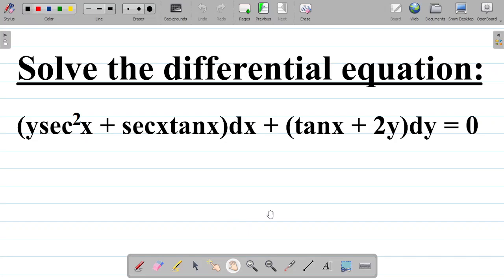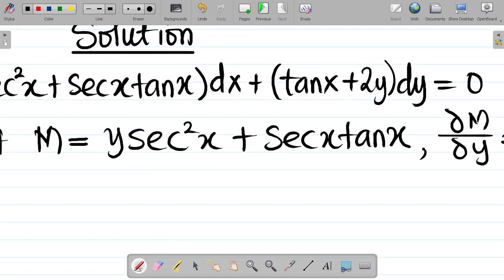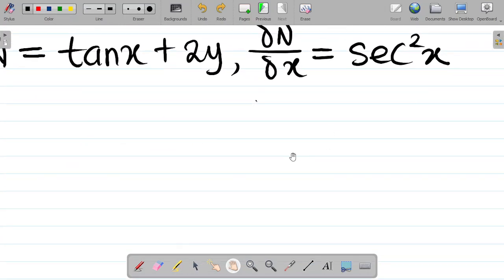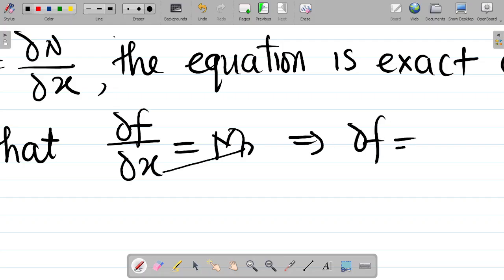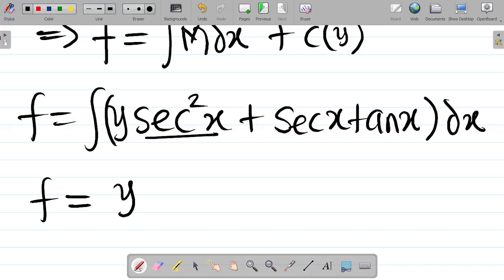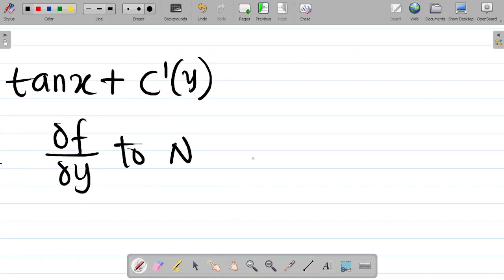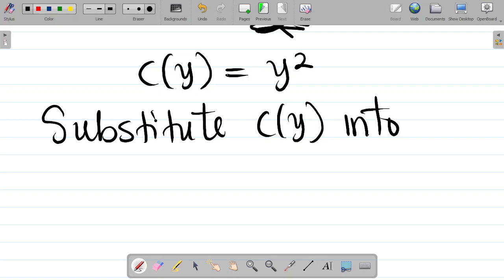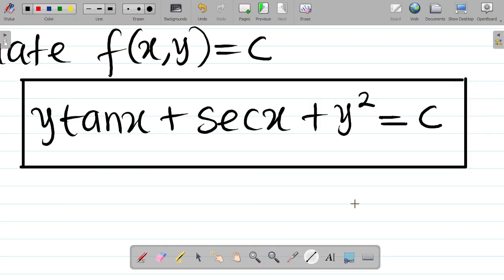Part 4 Exact Differential Equations: Solution to Exact Equations Engineering Mathematics.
In this video, you will learn the method of solution to Exact Differential Equations. This video provides a step-by-step guide on how to solve First Order Exact Differential Equations. If you need a proper guide to understanding how to identify and solve Eaxct differential equations works, then this video is for you.
Learn how to solve first order exact differential equations easily and efficiently. In this video, we'll break down the step-by-step process of finding the general solution to an Exact Differential Equations. Whether you're a student struggling with calculus or a math enthusiast looking to improve your skills, this video is perfect for you. With clear explanations and examples, you'll be solving Exact differential equations like a pro in no time! Learn how to solve Exact Differential Equations!